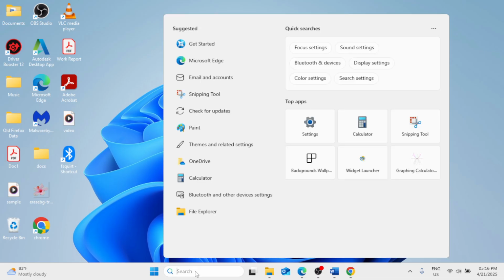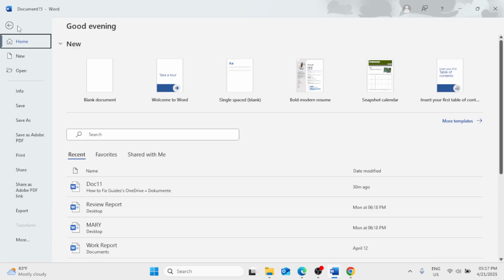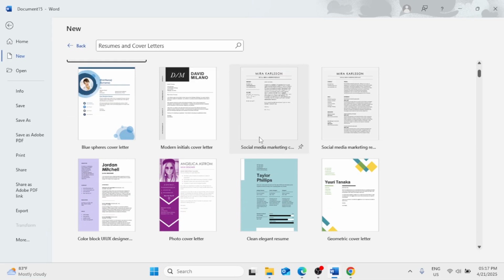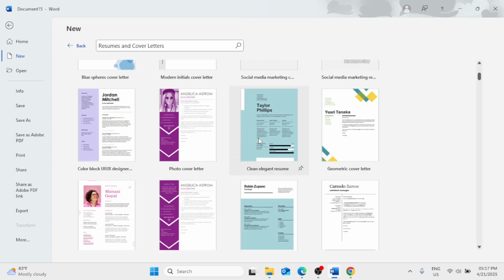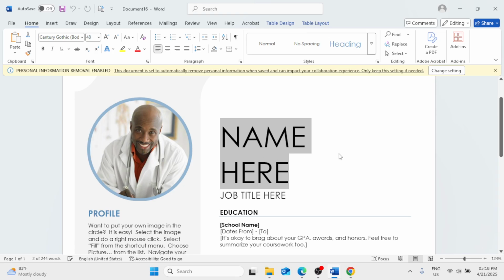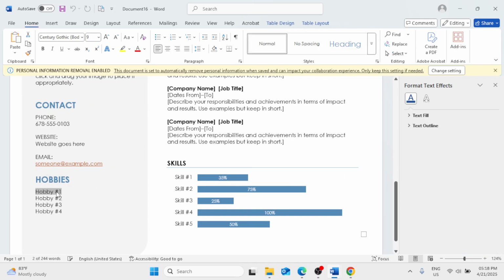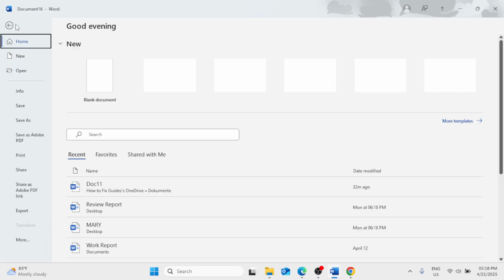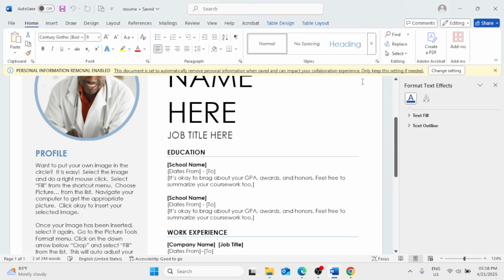How To Get Resume Template On Microsoft Word [GUIDE]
Need a professional resume template in Microsoft Word? It’s easy to get one!
This guide shows you step-by-step how to find and use resume templates in Word.
Perfect for creating a standout resume in just a few minutes.
Watch now and start building your perfect resume with Word’s templates!